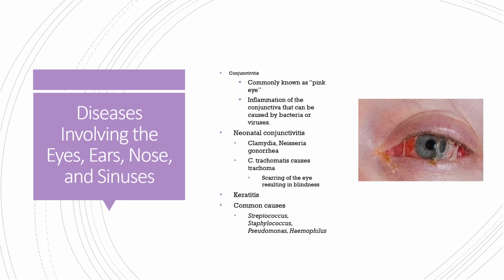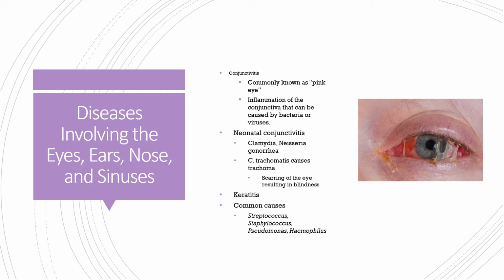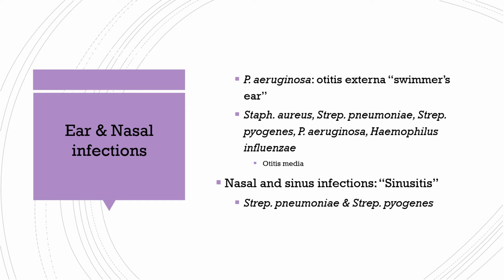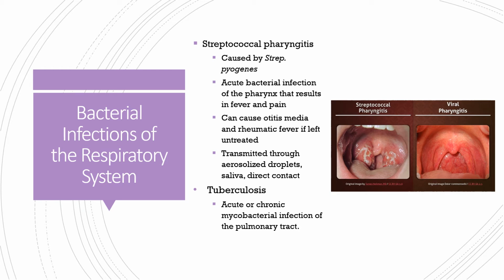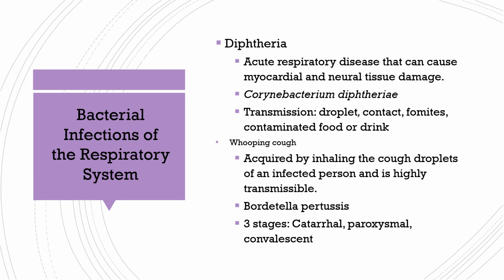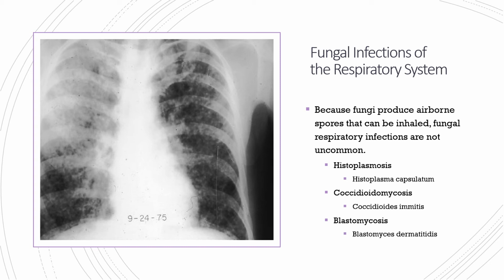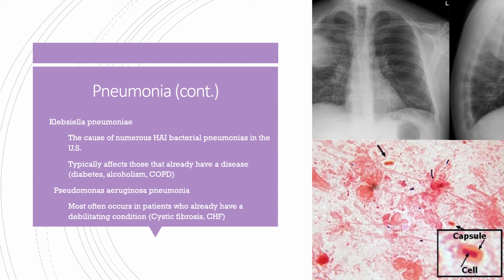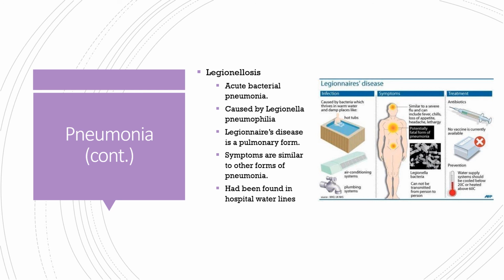CH20 Micro Lecture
Overview of the microorganisms that cause diseases of the eyes, ears, and respiratory system.